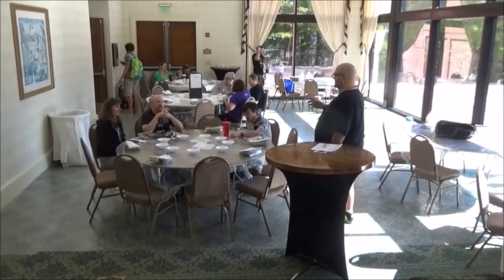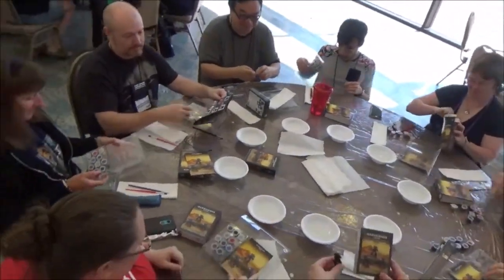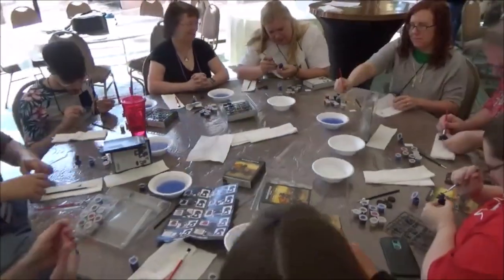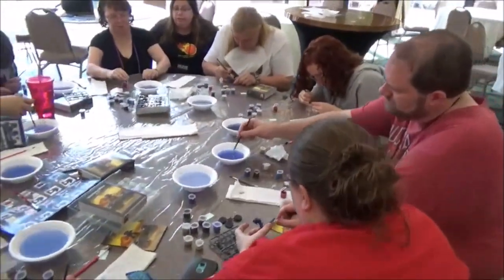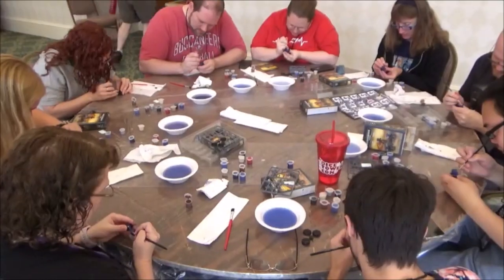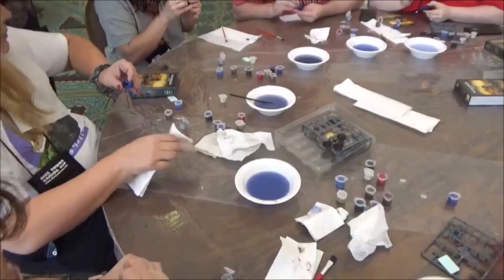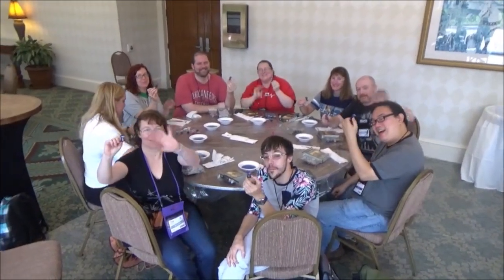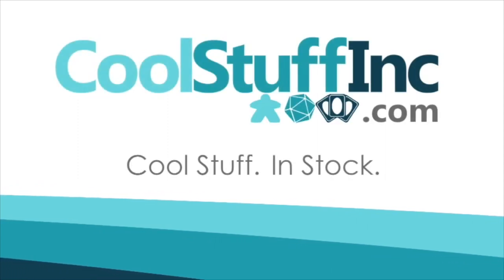Paint Tutorial Overview (Live from Dice Tower Con) - with Rob Oren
Rob puts us in the middle of the action at Dice Tower Con for the painting tutorial, hosted by Sam, Vernon, and Rob himself.